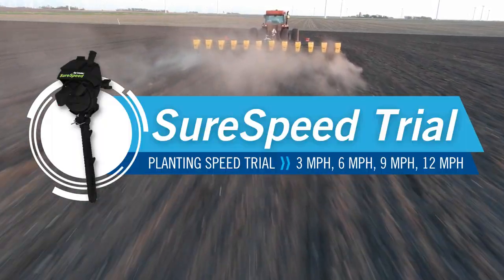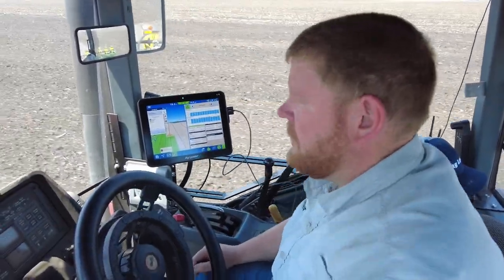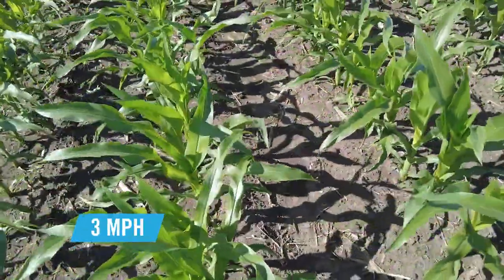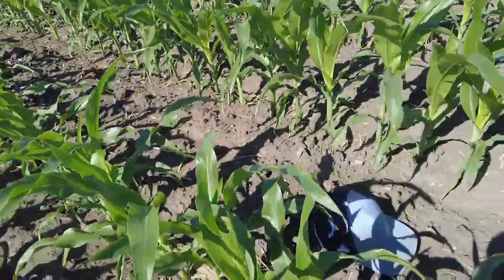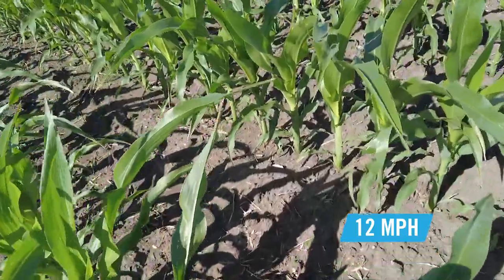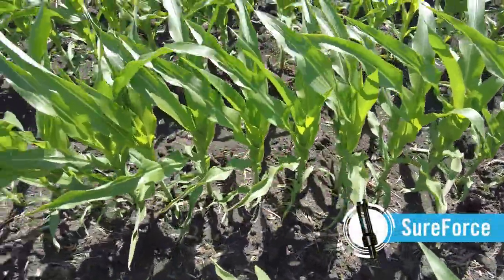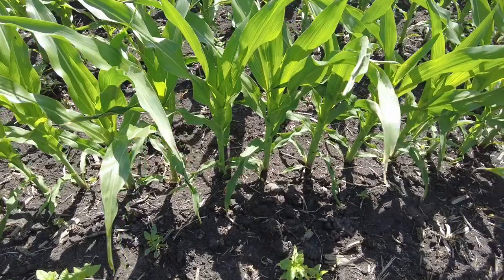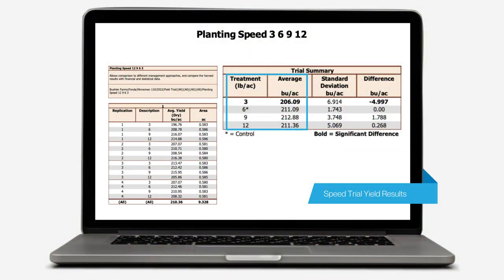SureSpeed® - Planting Speed Trial Results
Does planting fast sacrifice stand quality? We put Ag Leader's high-speed, high-accuracy planting system, SureSpeed, to the test in this planter speed trial to prove that SureSpeed consistently performs at any speed up to 12 mph.